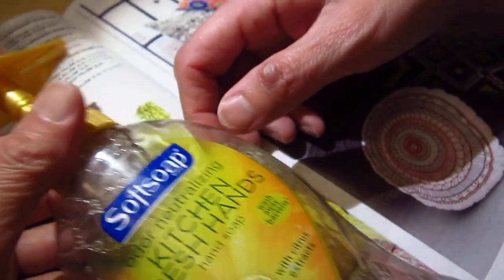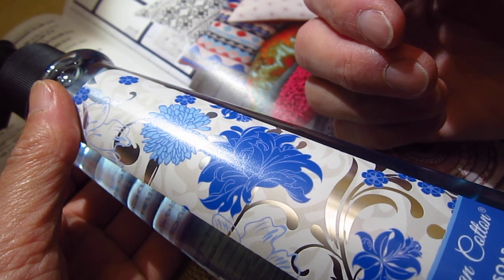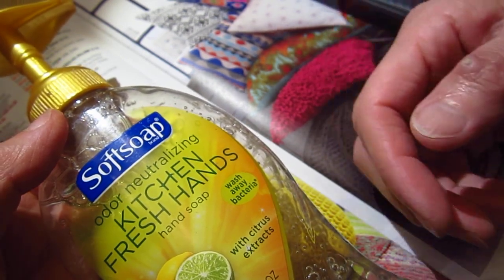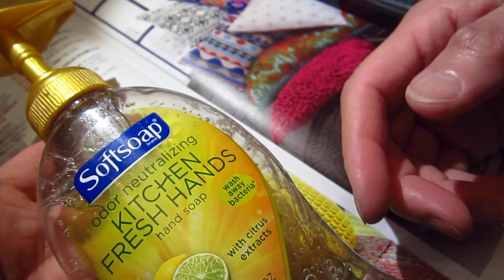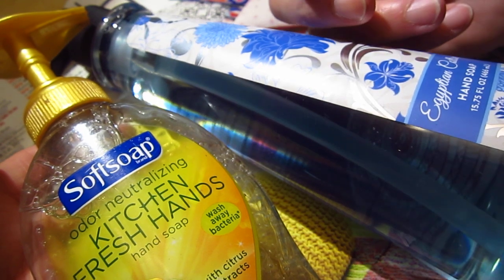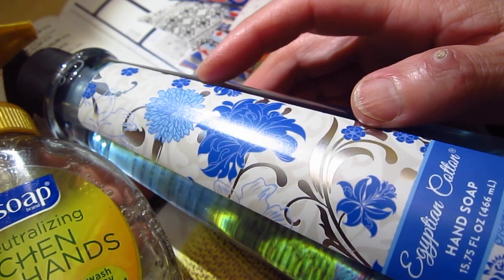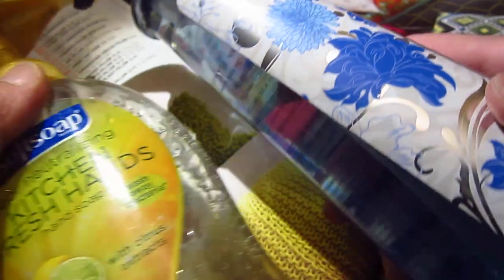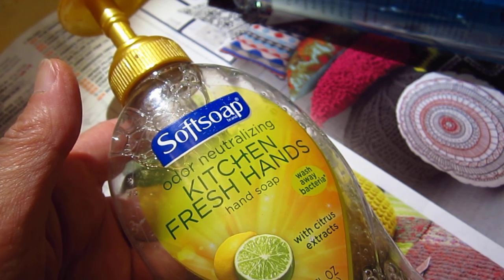Call for help - kitchen vs. bath soap, asmr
Here is Marie Claire Maison magazine Italian version. The Italians have some of the most fascinating designs.